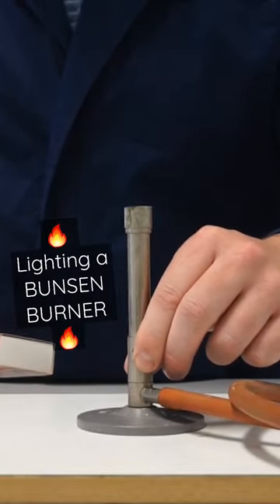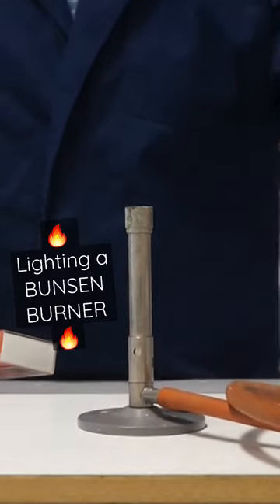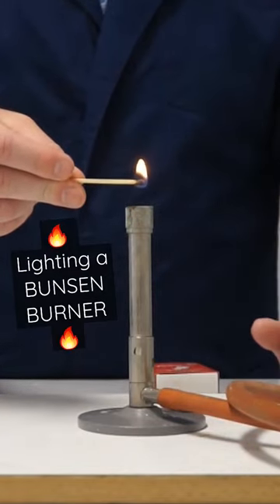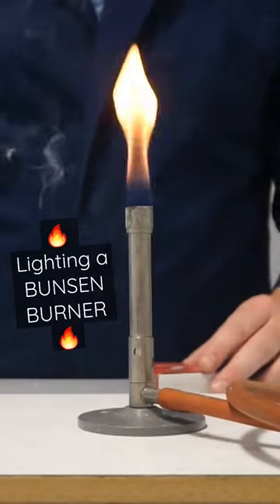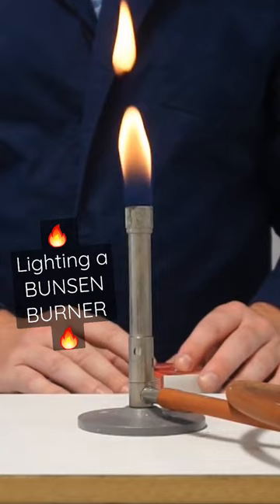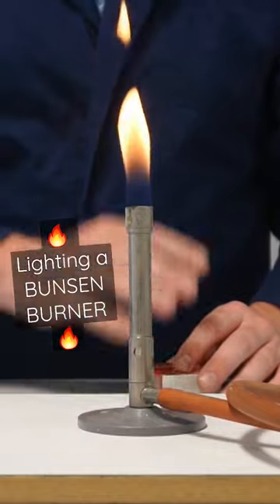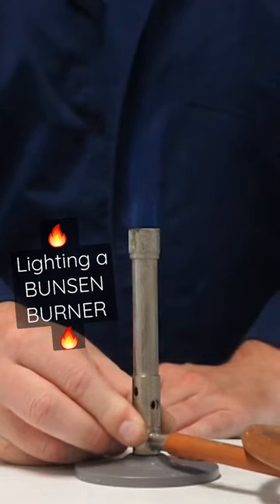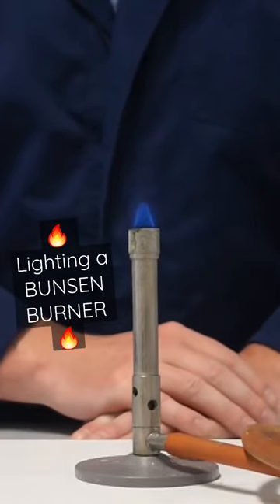Lighting a Bunsen Burner